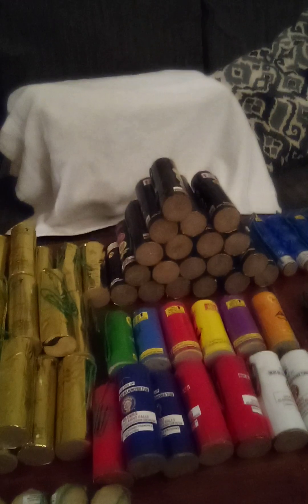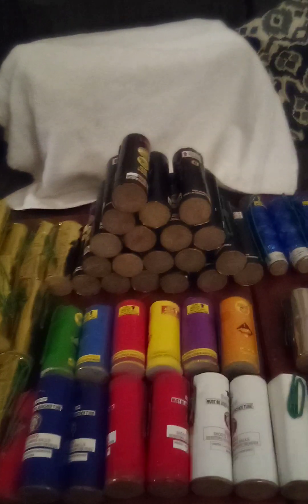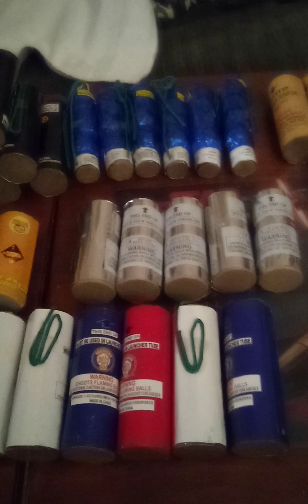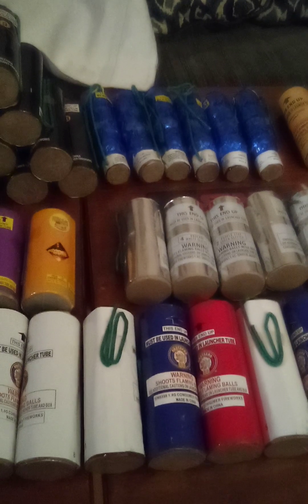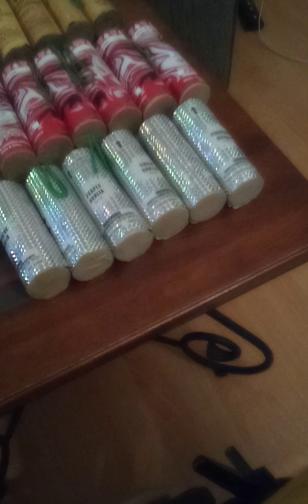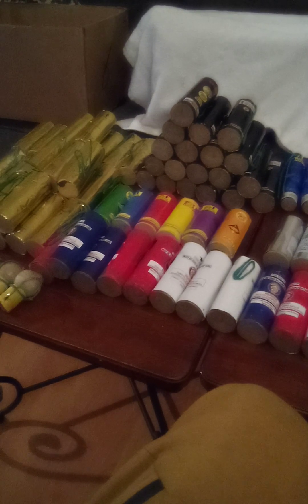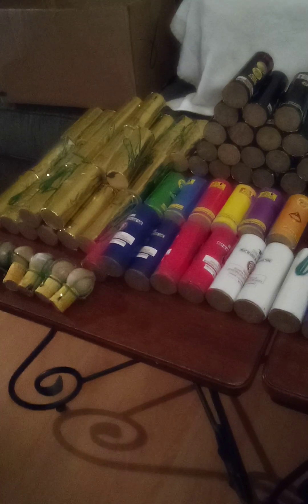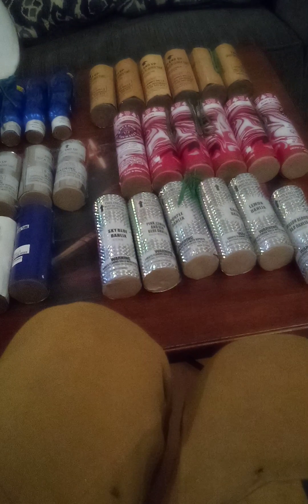Motars/Canisters Stash for 2023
fireworks bangers motars .the other shells I have that wasn't in this stash Video are called Seeing double by Miracle brand and Nishiki Kamuro By Miracle brand oh yeah and two American Chief Ball shell packs by Brothers Brand as well .Thanks again to all my subscribers and to my future subscribers Have a great Day and year ✌️